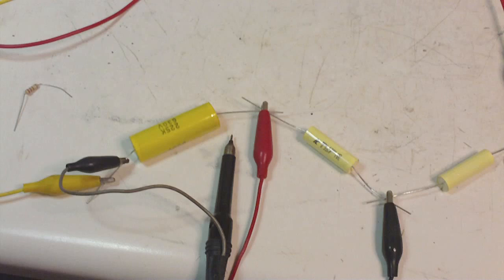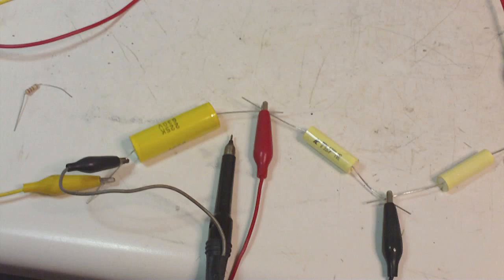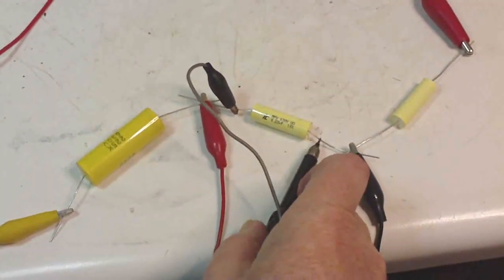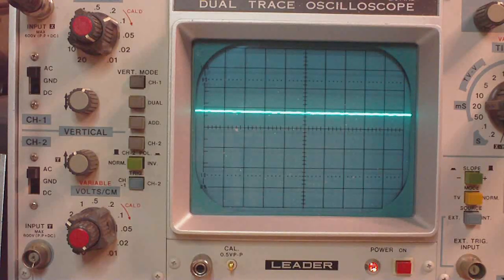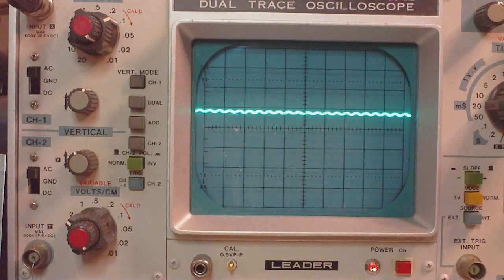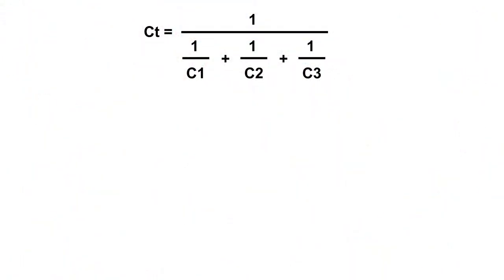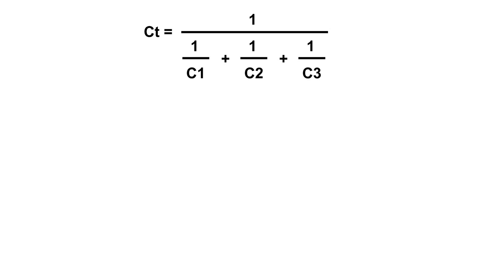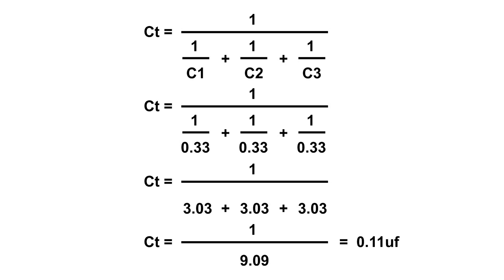RCA Meter WV-87B Correction